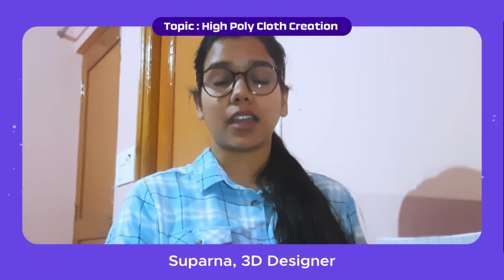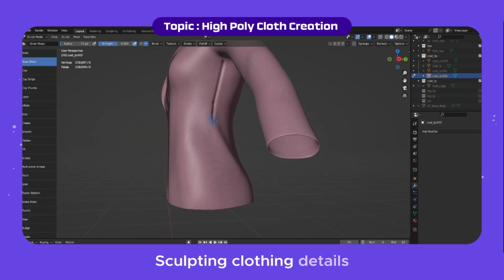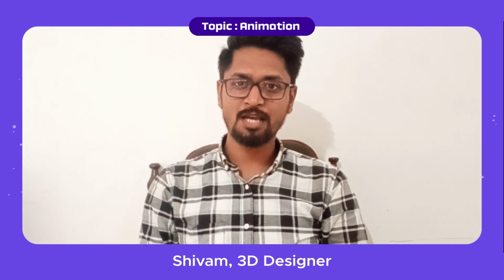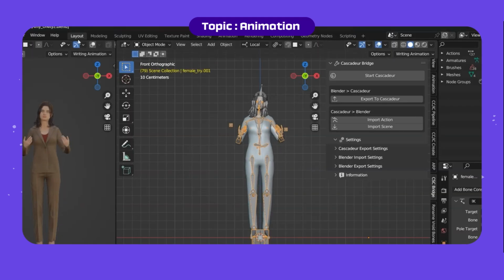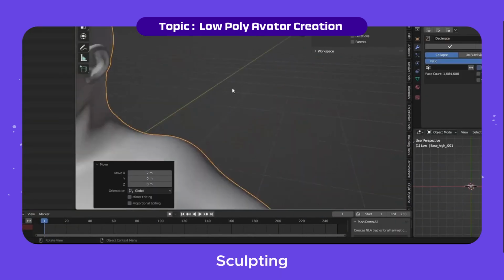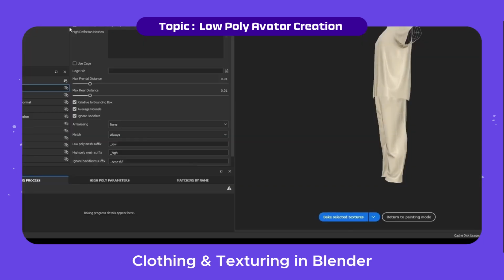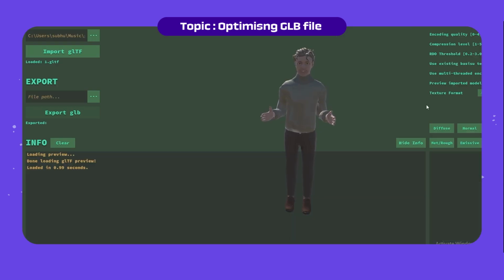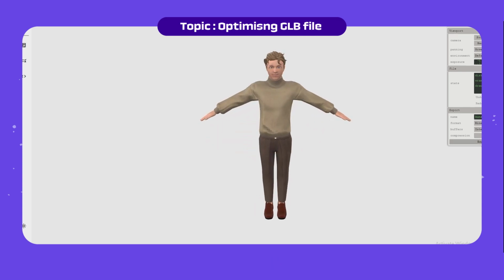How to create a 3D Model? - Simplified by DaveAI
Welcome to DaveAI's Avatar Creation Journey!

In this video, our talented 3D team takes you behind the scenes to explore the intricate process of bringing avatars to life with cutting-edge technology and artistic precision.

1. Tanya starts with laying the groundwork for our avatars, from conceptualizing appearance to animating lifelike movements.

2. Suparna delves into the creation of high-quality clothing, ensuring every detail from folds to seams is perfect.

3. Shivam showcases the advanced animation techniques using Blender and Cascadeur, enhancing our avatars with fluid, realistic motions.

4. Anany walks you through the optimization process of creating low poly characters, ensuring efficient performance without compromising on detail.

5. Subhranil explains the final optimization steps, including texture baking and file compression, to deliver high-quality, low poly characters.

Join us on this fascinating journey of blending creativity and technology to create stunning avatars.